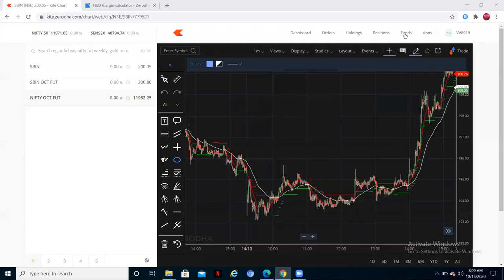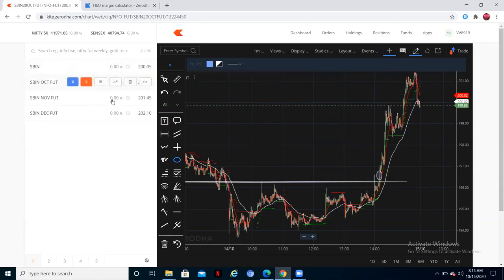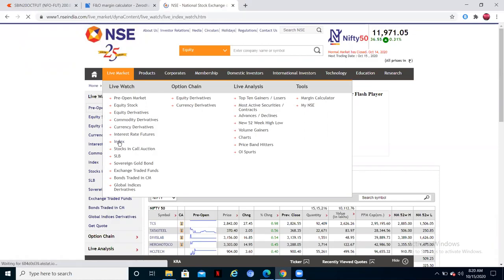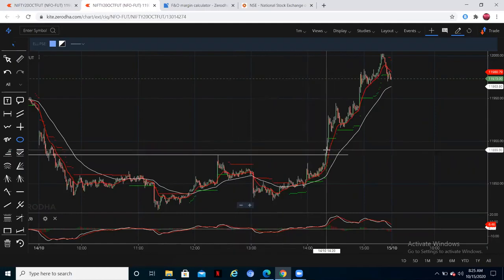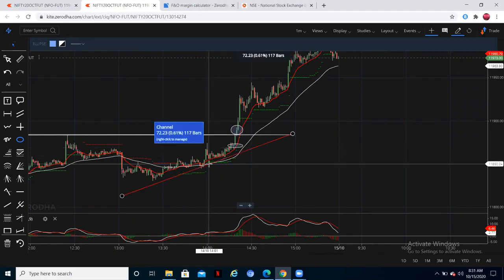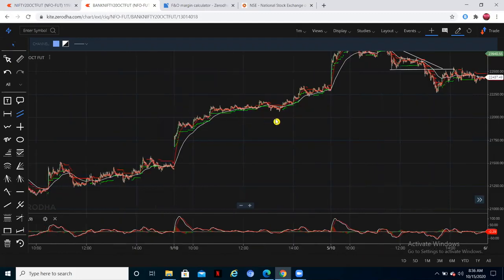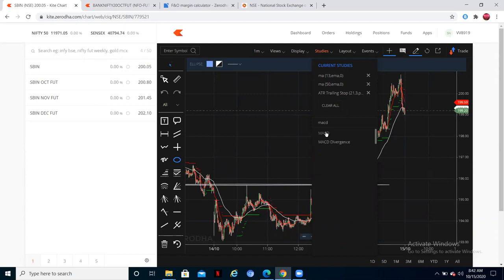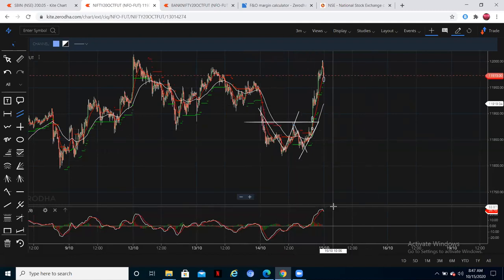FUTURE & OPTIONS TRADING STRATEGY | INTRADAY FUTURE TRADING STRATEGY | MULTIPLE INDICATORS STRATEGY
This is the very powerful intraday strategy and techniques which works with high accuracy and very good win ratio.
 i request you to first do paper trading and then try with small quantities. once you are confident over it, then only increase the quantities.

trend trader
intraday master strategy
intraday jackpot strategy
intraday super strategy
intraday stock selection method
stock seletion in intraday
best stock selection methond in market
highest accuracy trading setup
intraday stock selection method in market
stock selection for intraday
live market stocks selections for intraday
live market stock selection
live market trading with stock selection
live market jackpot stock selection
live market jackpot strategy
intraday live market jackpot strategy with stock selection
sureshot stock selection method
sureshot intraday techniques
sureshot intraday stock selection strategy